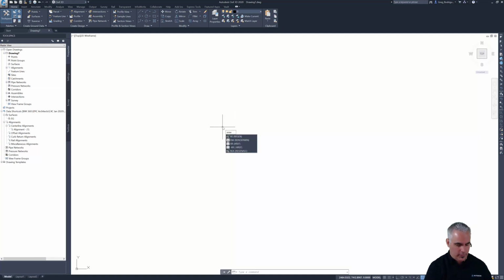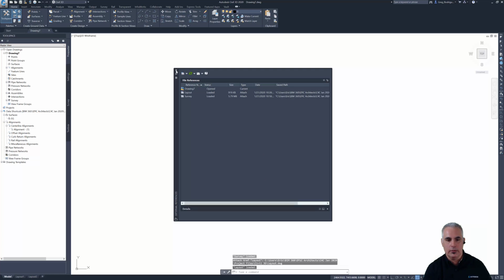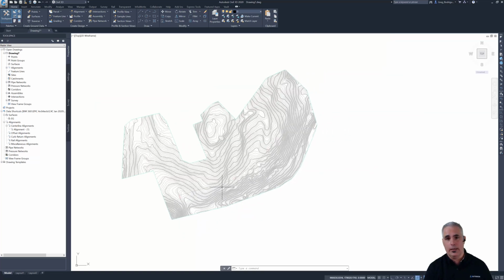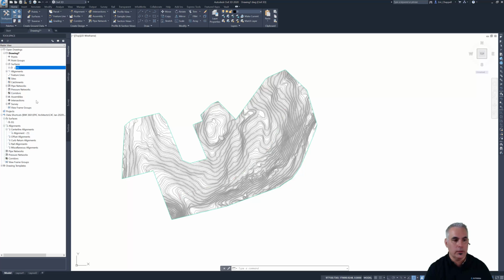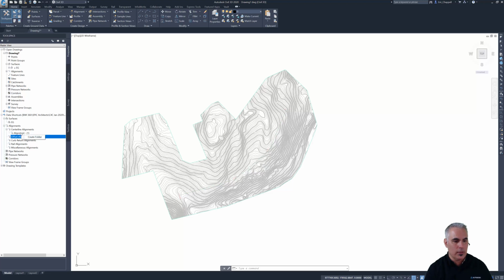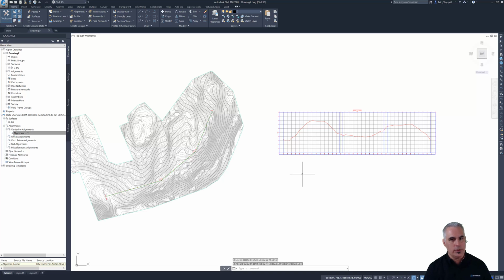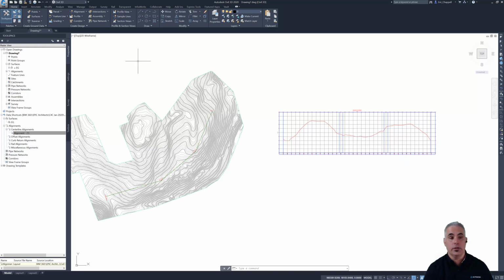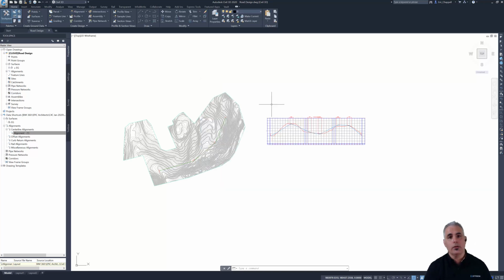Collaboration for Civil 3D - Part Seven – Designing the Roads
In this video series we will explore Collaboration for Civil 3D: the combination of Civil 3D and BIM 360 which enables cloud collaboration for Civil 3D projects.

In this seventh video in the series of 10, the Civil Engineer on our project team will create a new Road Design drawing and reference in the other project drawings as well as the alignment and surface provided by the surveyor and designer. He will then use this information to create an existing ground profile and a proposed ground profile of the road.